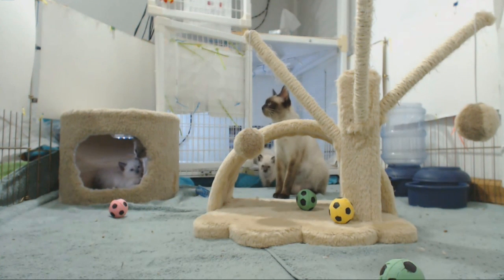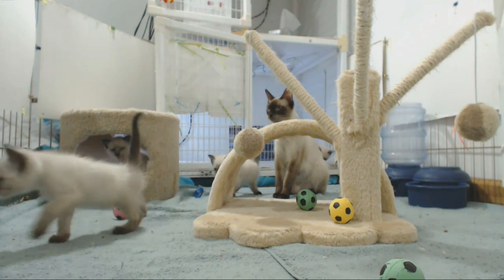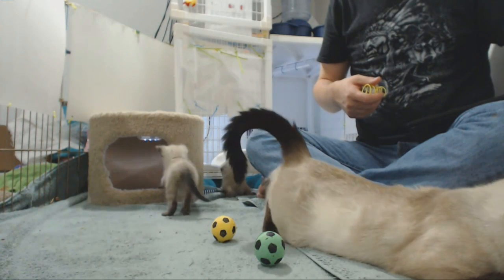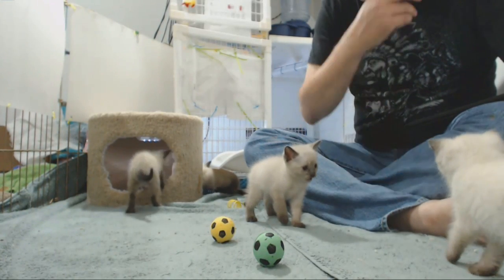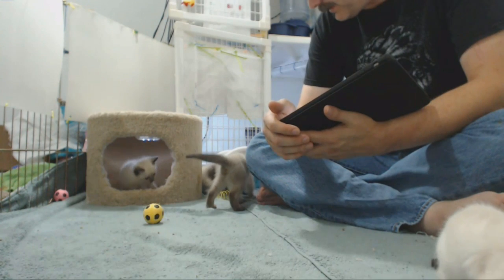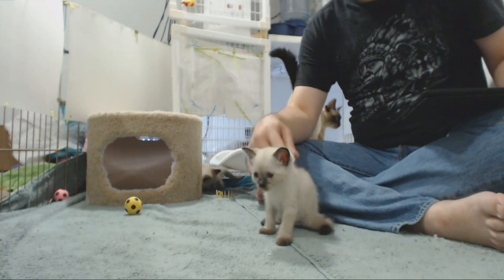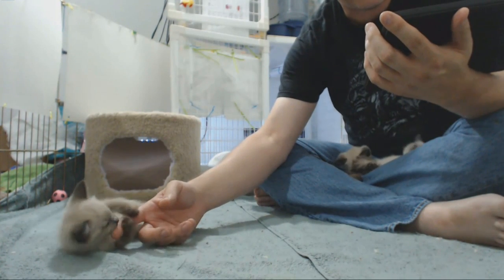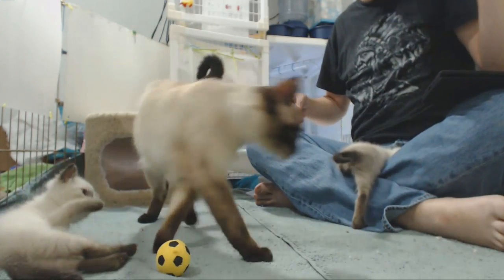Clone Trooper Kittens - Weigh In 7-29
Weight check - maybe whoever doesn't gain is the one who peed on John's scale when he wasn't looking?  Though the smallest gain this time is actually Fives, and that's still a solid gain.  Might be him though - he couldn't get to John in time to pee on him, so took the scale instead?  heh.

Nala Se was found as a stray and brought to Purrfect Pals where she gave birth to seven kittens on June 21st. One of the kittens was stillborn.   Nala Se is a year old and this is at least her 2nd litter. The troopers are named and collared for identification purposes.  The boys are Rex (red), Cody (white), & Fives (blue). The girls are Maze (yellow), Echo (green), & Keeli (black).

For more information about this litter check out Purrfect Pals in Arlington, WA,